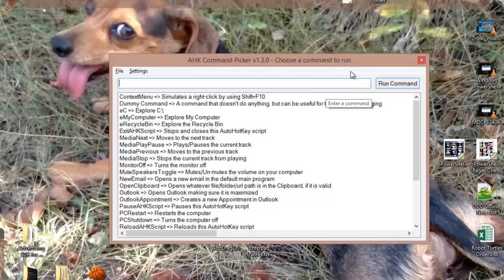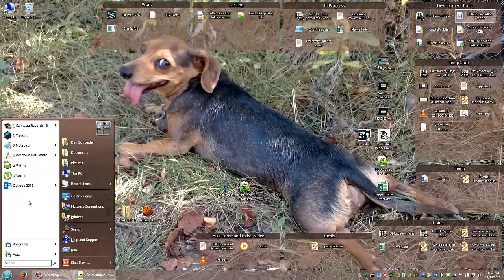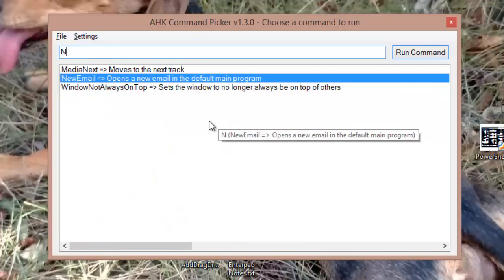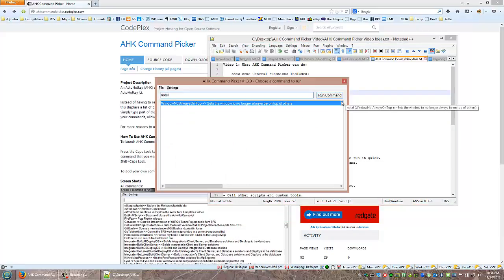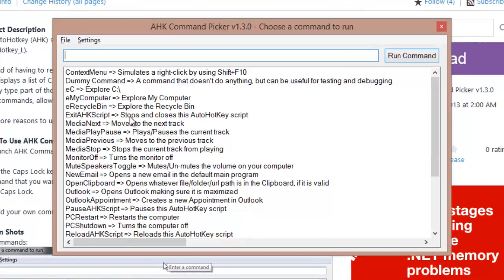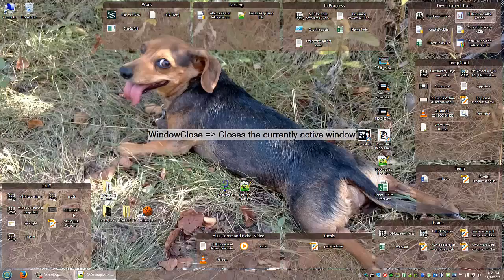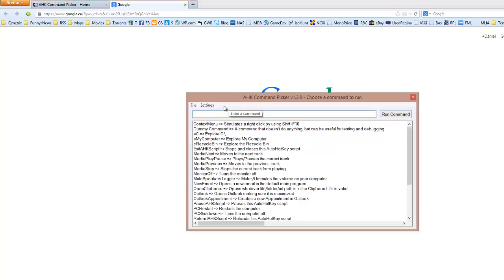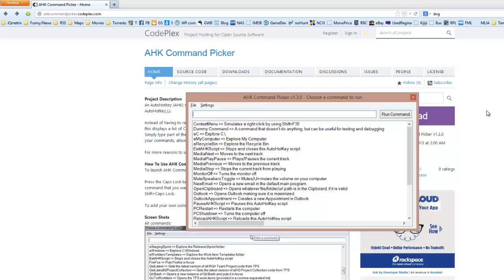AHK Command Picker - Out of the box functionality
This video shows some of the out-of-the-box functionality provided by the AutoHotkey Command Picker tool, which is available for free